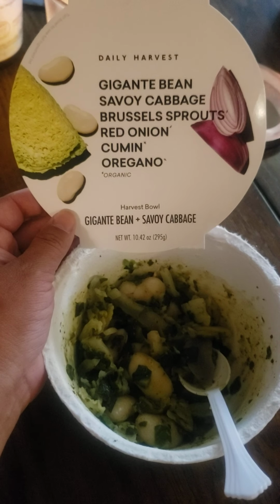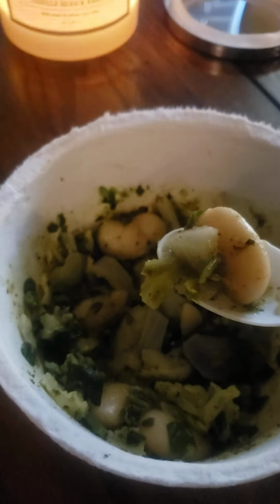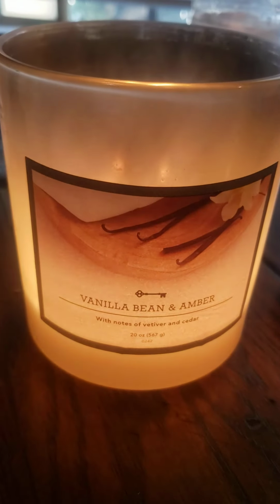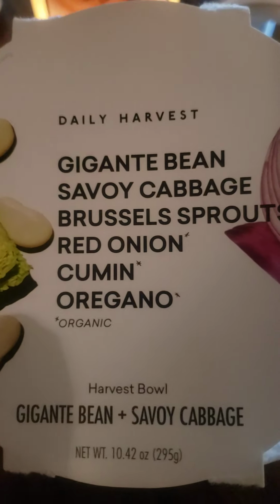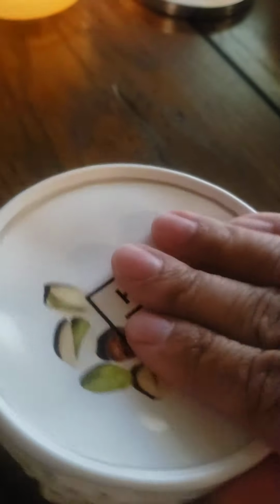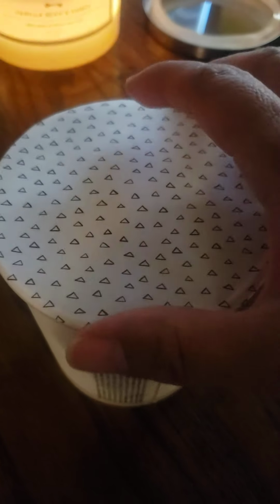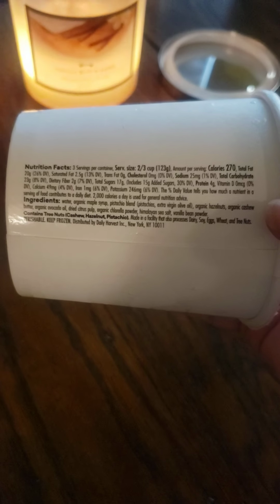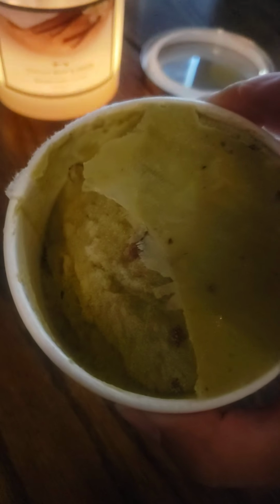Daily Harvest Review. Brussel sprouts, beans, cumin, pistachios?? it it good??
Hello from California!
in today's video we will check out and taste the Harvest bowl from Daily Harvest.

Filmed on my phone.